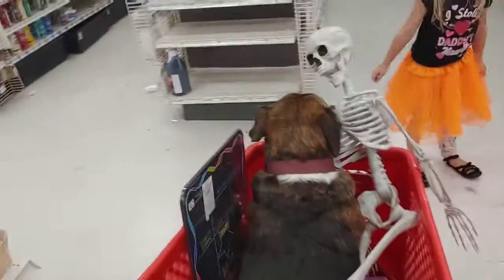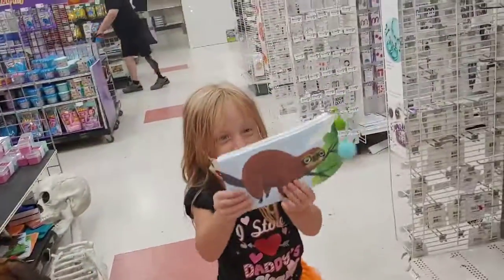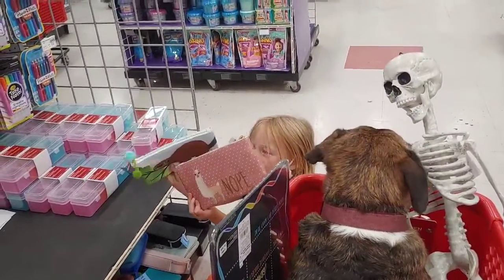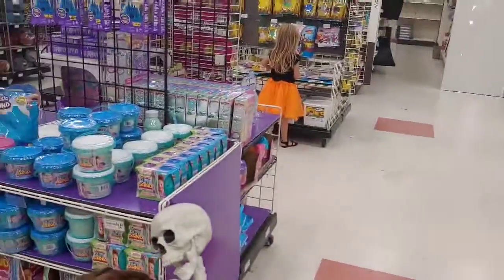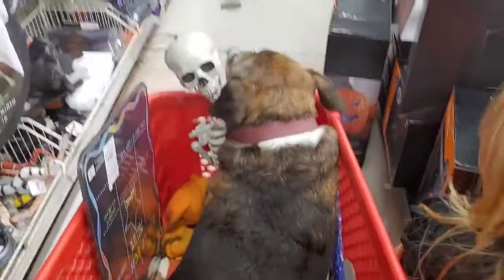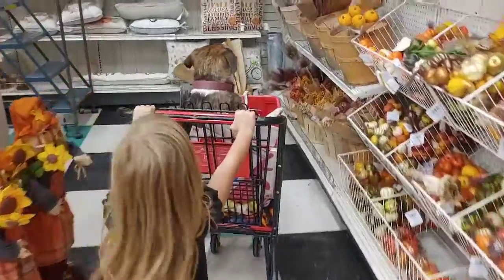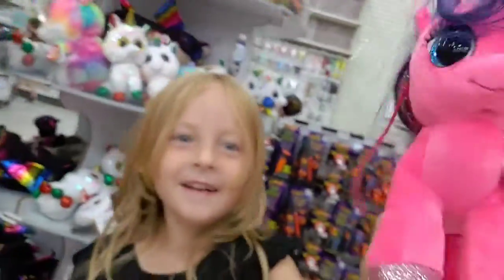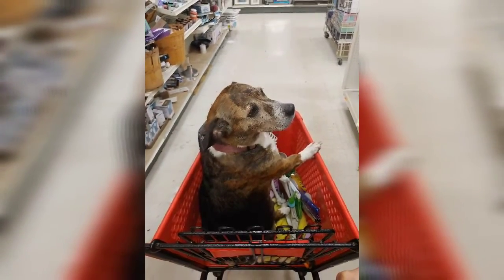Back to home school shopping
back to homeschool shopping at Michaels Crafts with Adventures of Abby Girl.
Eyeballs
Skeleton
Sloth pencil case
Wall organizer for daily printouts
Color chart cling
Foot print floor clings
self drying clay
But no rat mold for baking class 😜